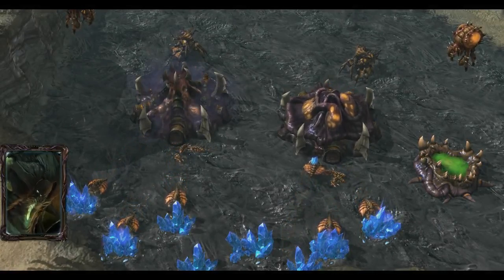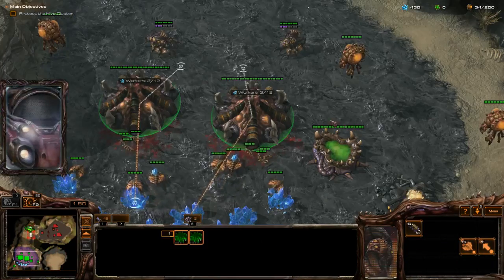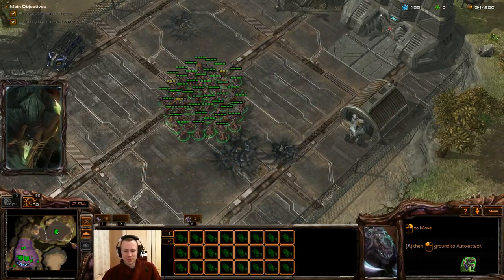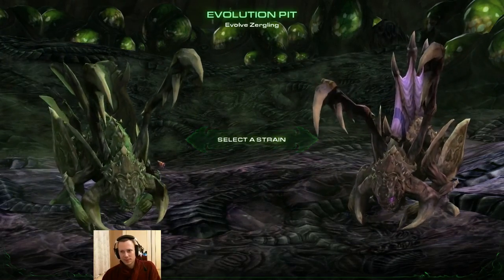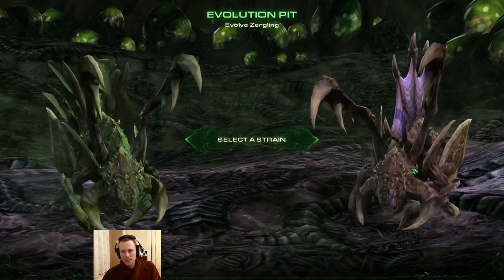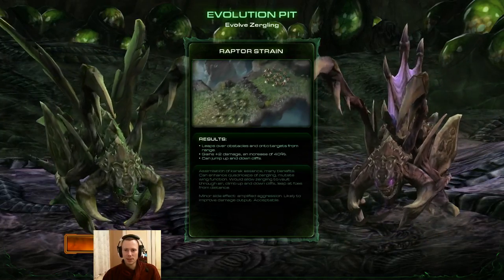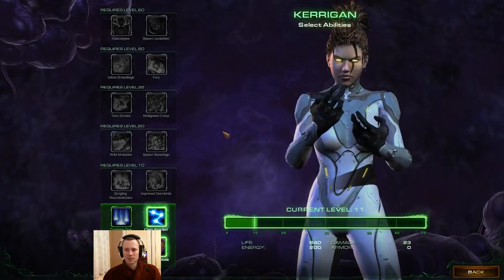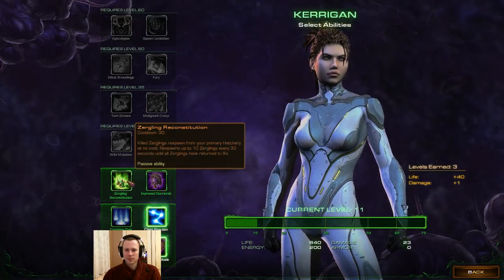Starcraft 2 - HotS Campaign Part 6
Starcraft 2 Heart of the Swarm Campaign Part 6

Any donations are greatly appreciated & help me to keep doing what I do, many thanks. WTii ^~

Game: Starcraft 2 (Heart of the Swarm)
Platform: PC
Genres: Real-time Strategy, fantasy